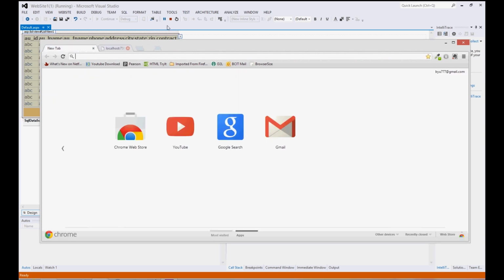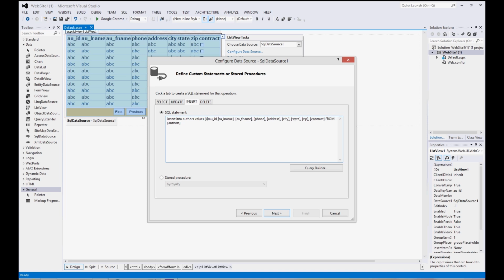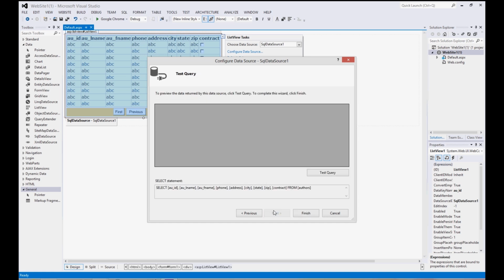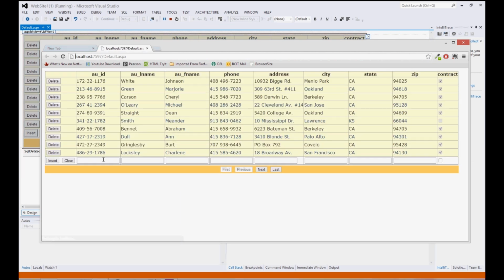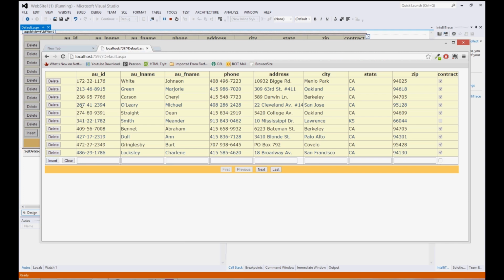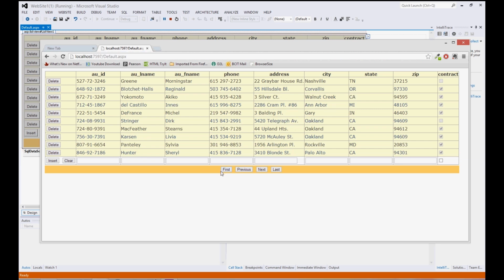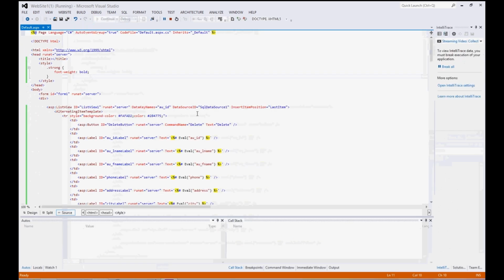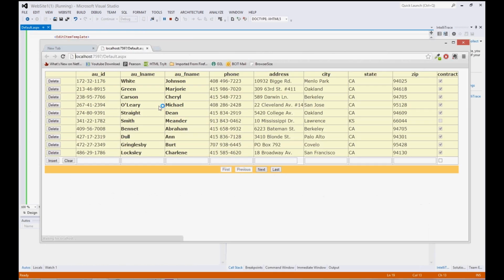ASP.Net ListView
Learn how to create a ASP.Net ListView for a webpage with insert and delete SQL statements